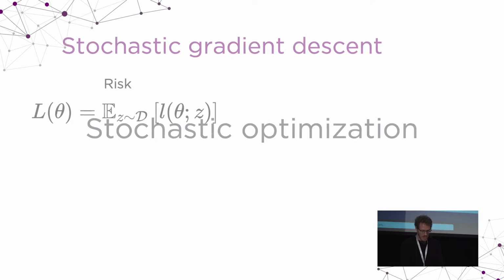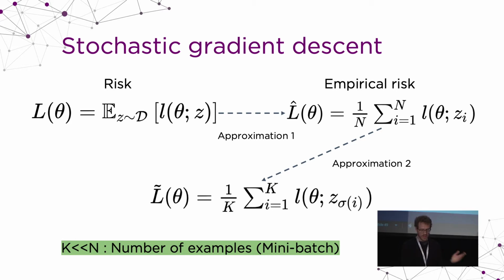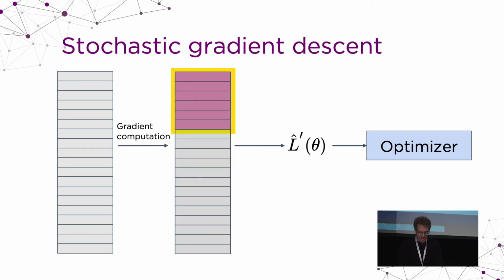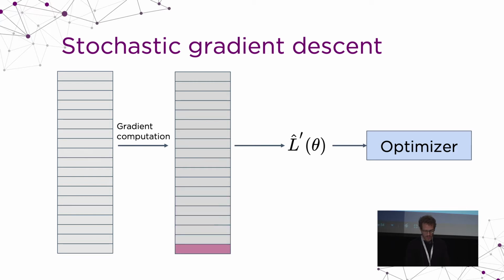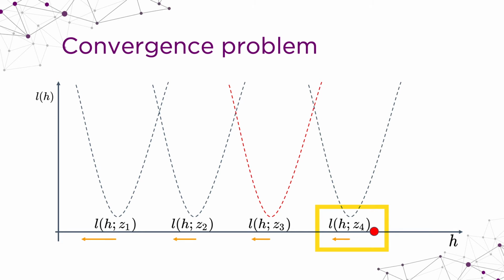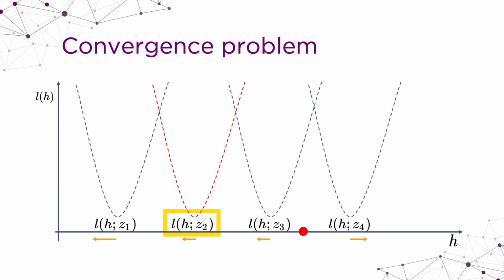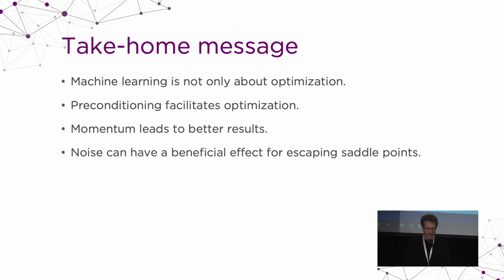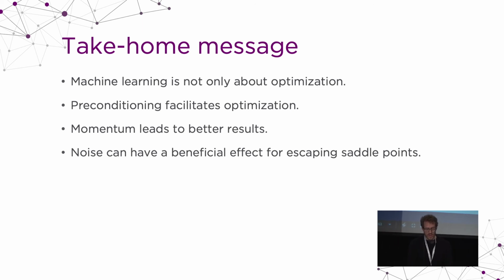DLE M2S3U4 Stochastic Optimization